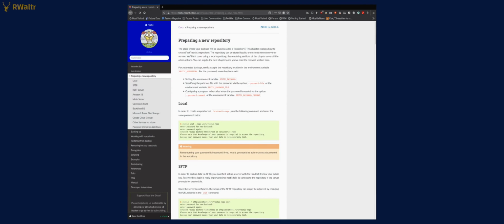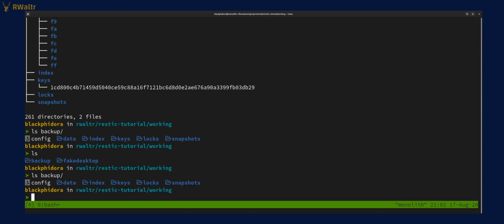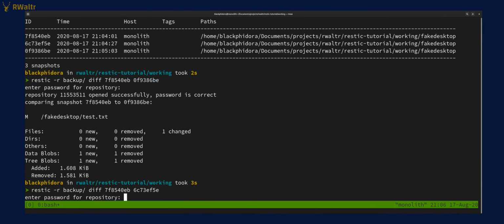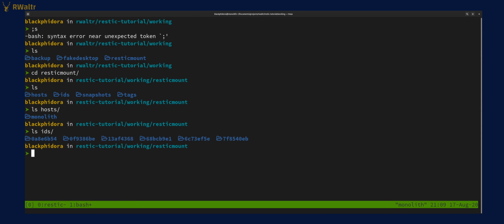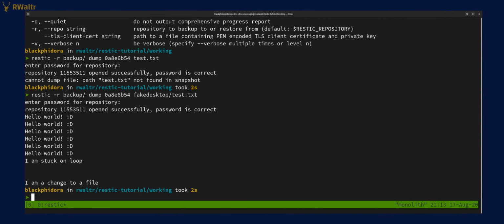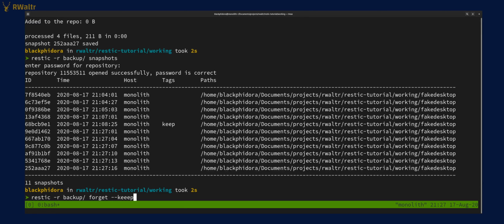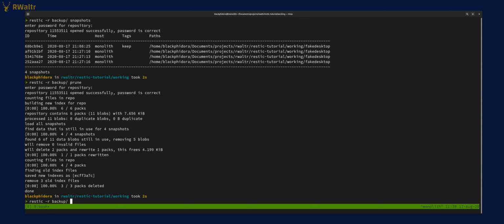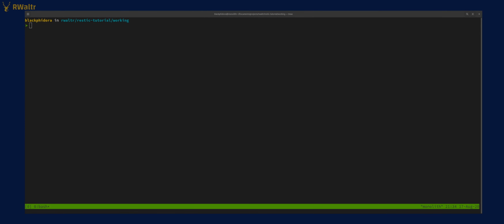How to use Restic for backups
Restic is a simple to use command line tool that uses modern encryption and chunking to store your valuable backups on remote stores. You can even back up multiple hosts to the same location! You will be able to tag, recover, maintain, and automate backups of any device using Restic.